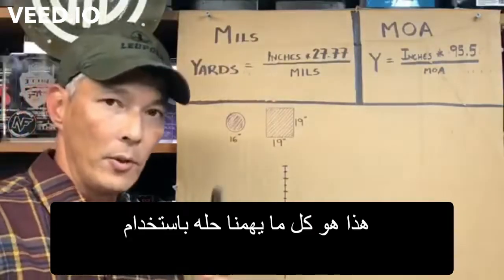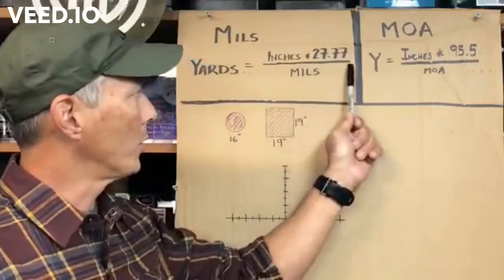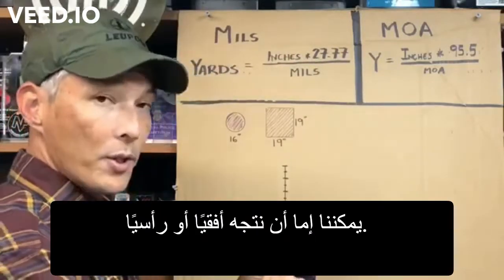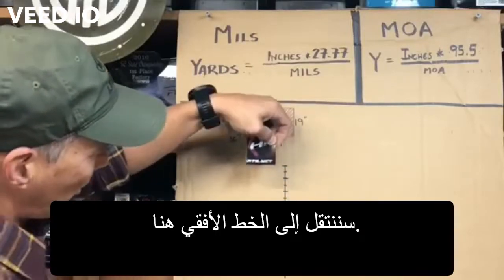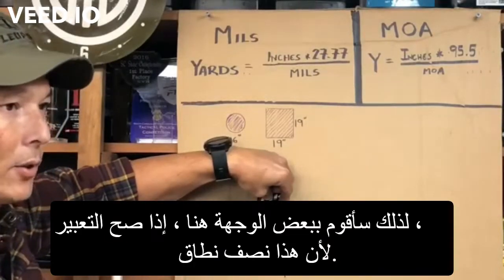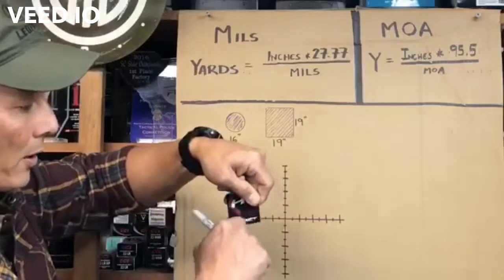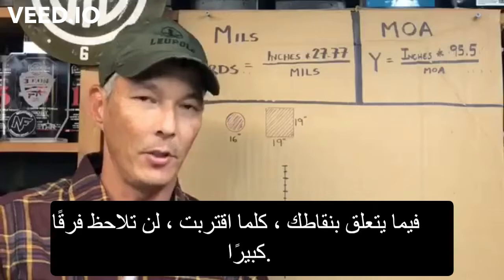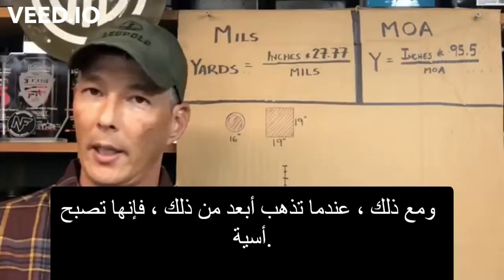تعلم القنص 2 الجزء الاول